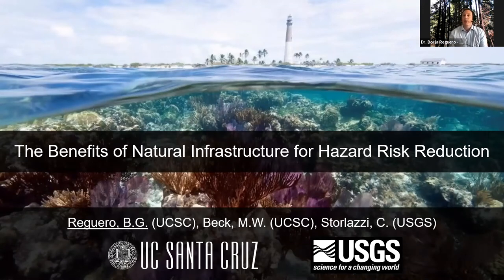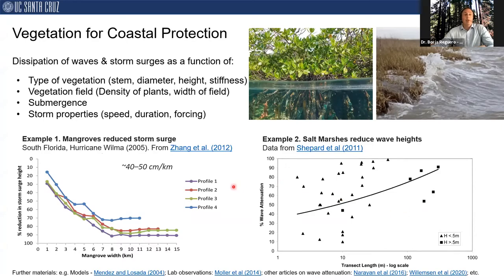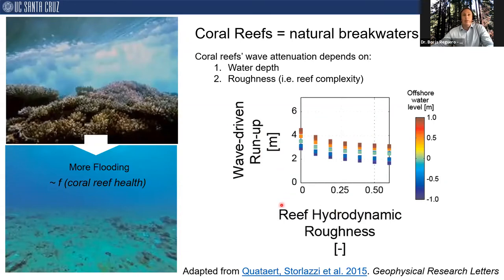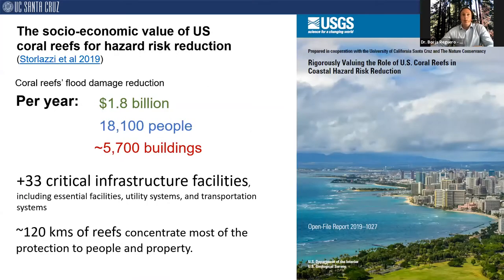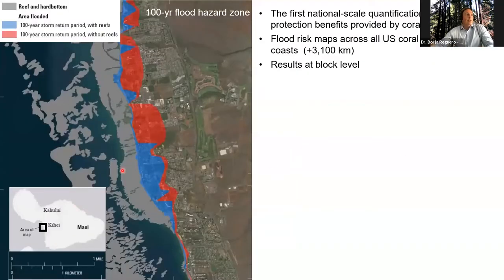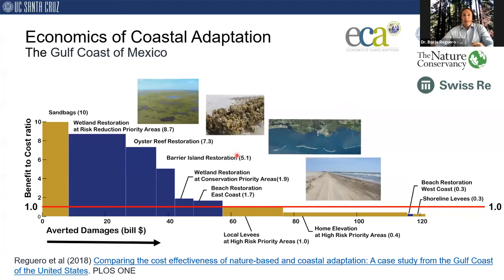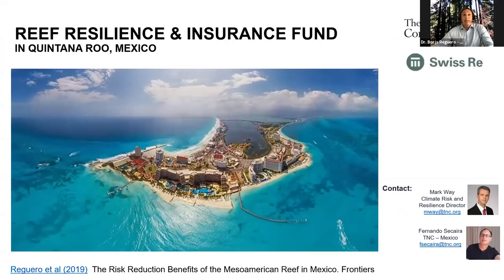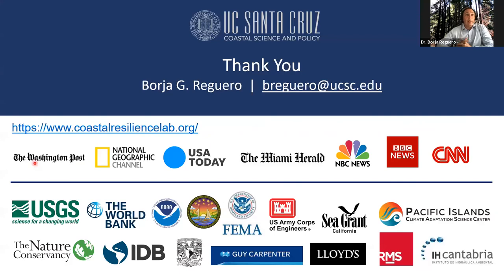Dr. Borja Reguero- Congressional Briefing Nature Based Solutions Jun '20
A congressional briefing in support of the National Wildlife Federations new report on natural infrastructure and nature based solutions.